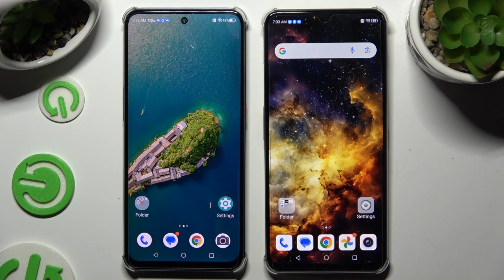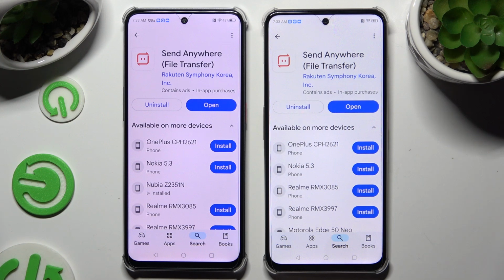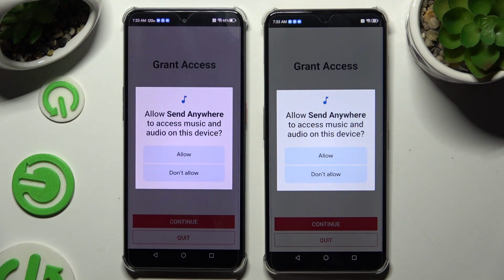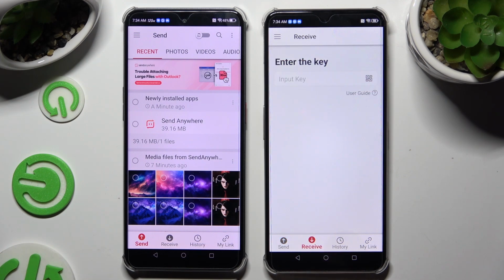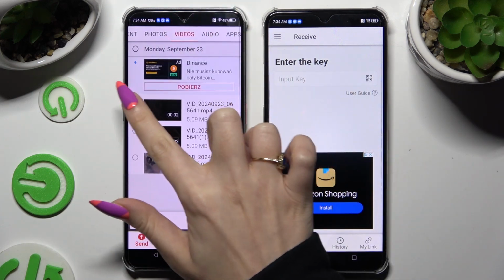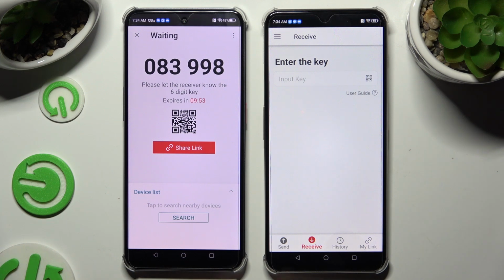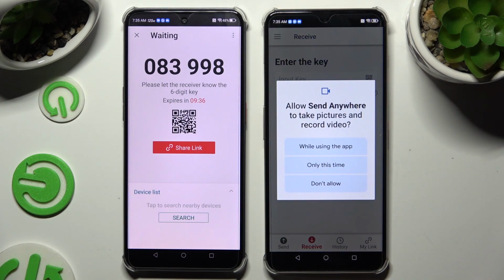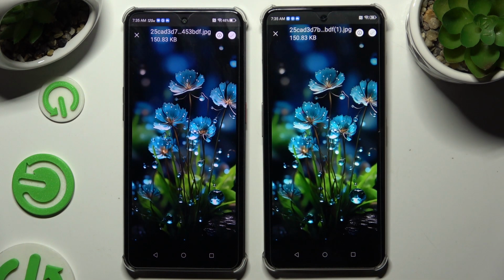ZTE Nubia Neo 2 - How to Transfer Files to Another Android Device Using Send Anywhere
In this tutorial, we'll show you how to transfer files from your ZTE Nubia Neo 2 to another Android device using the "Send Anywhere" app. This method allows you to quickly and wirelessly send photos, videos, documents, and other files without needing a USB cable. We’ll guide you through installing and using the Send Anywhere app, ensuring a smooth and efficient file transfer process. Follow this guide to share files seamlessly between your ZTE Nubia Neo 2 and any Android device!

How to download and install the "Send Anywhere" app on the ZTE Nubia Neo 2.
How to select files for transfer on the ZTE Nubia Neo 2.
How to receive files on the other Android device using "Send Anywhere."
Tips for quick and secure file sharing between devices.